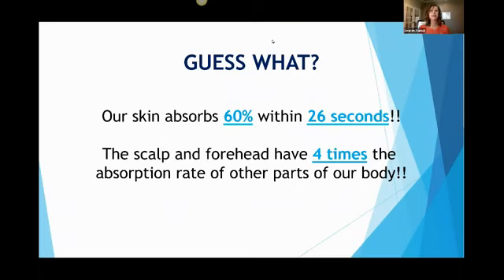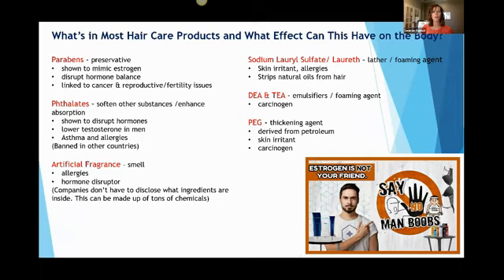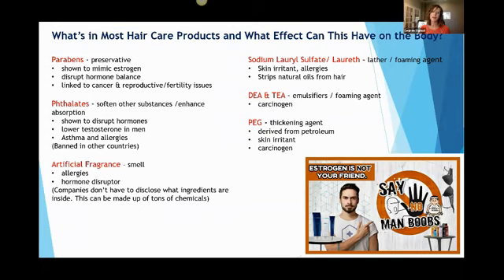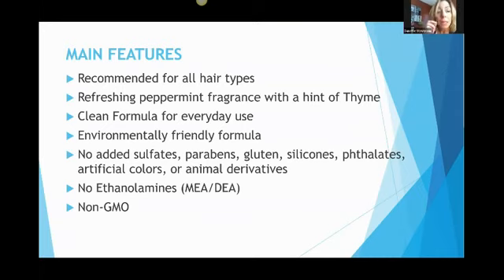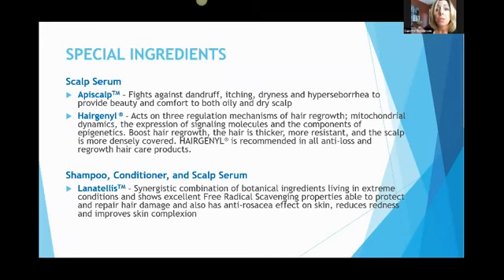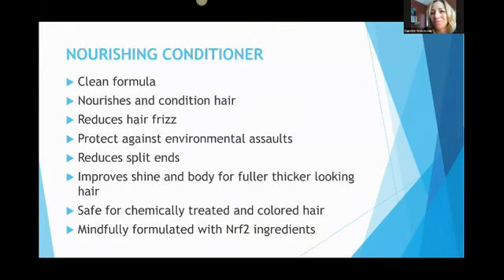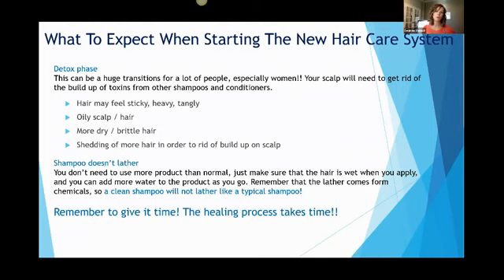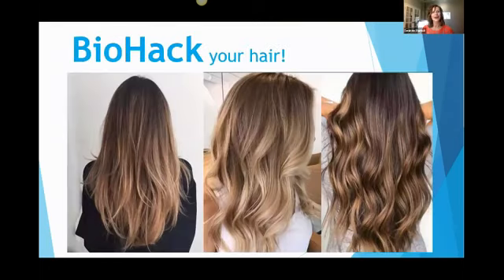LifeVantage NRF2 Haircare Education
The "tesla" of haircare! Cleanest formula with highest performance for reduced breakage, shine, fullness and scalp balancing for dry or oily scalp.